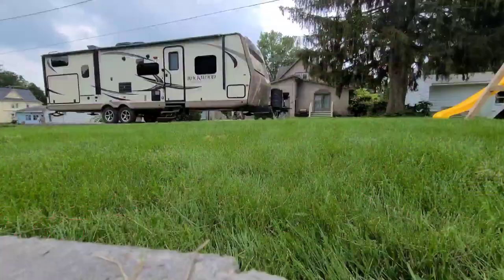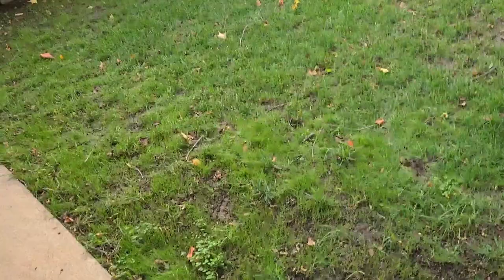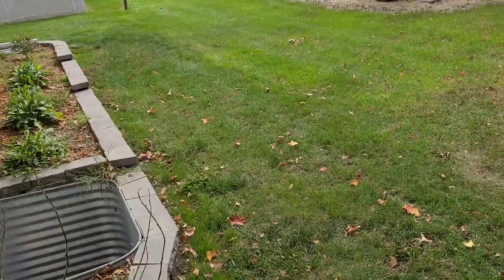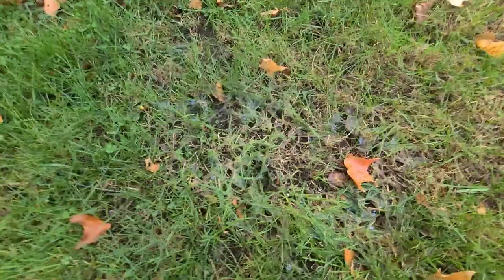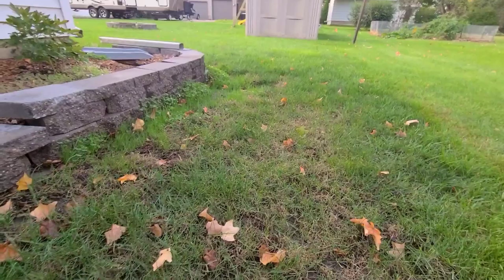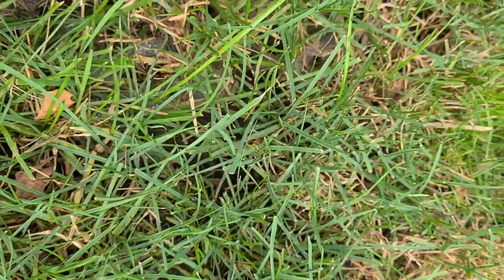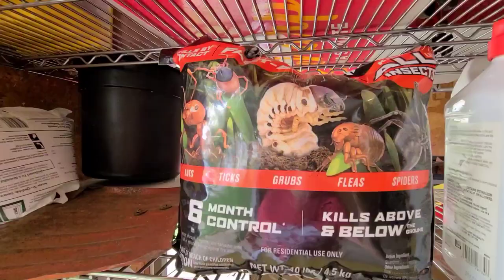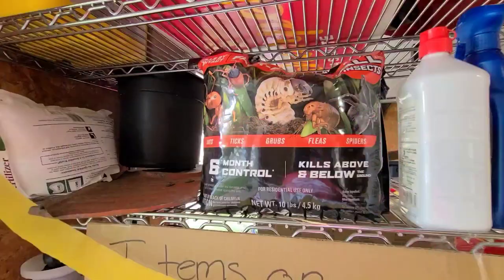ARMY WORMS! What to look for and how to kill armyworms!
Found Armyworms in my lawn! Used Ortho BugClear to kill! Here's what to do if you have army worms in your lawn!